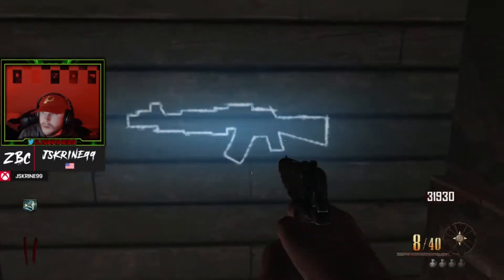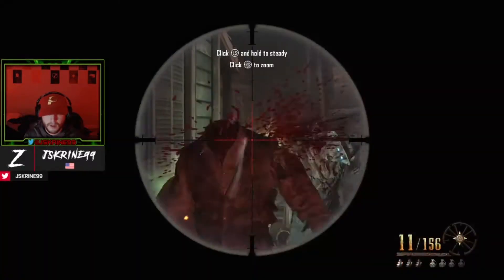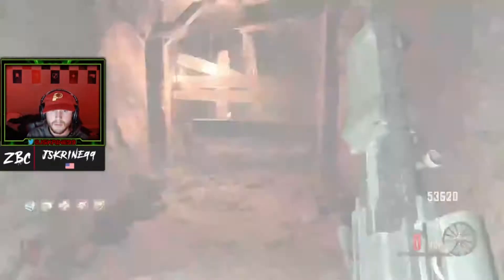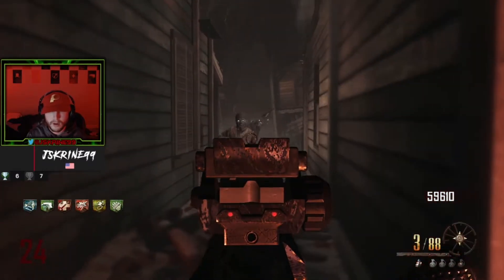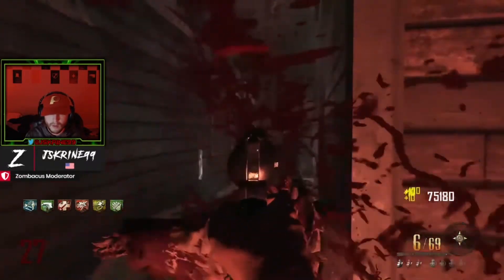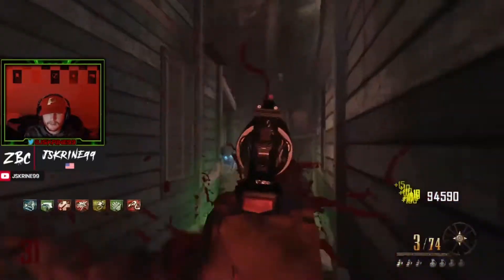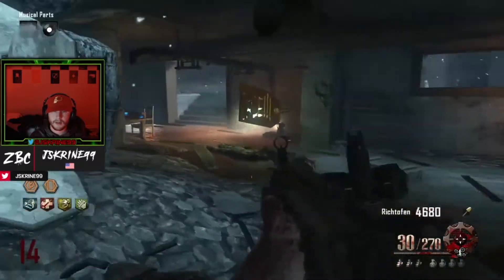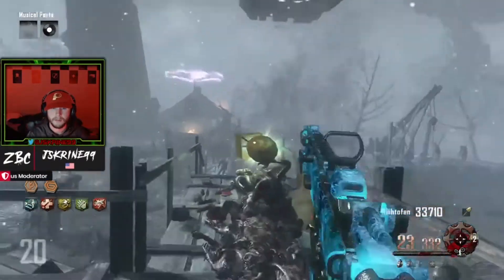Best Guns on Black Ops 2 Zombies!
These are the best weapons on BO2 Zombies that aren't wonder weapons (Ray gun, Wunderwaffe, etc.). These weapons are universally loved and used by almost everyone who plays.

This is a new series that I will be uploading every Saturday for the next several weeks. It will showcase all zombies games including IW, AW, and WW2.

- Feel free to come to my stream and ask questions or chat it up there as well!